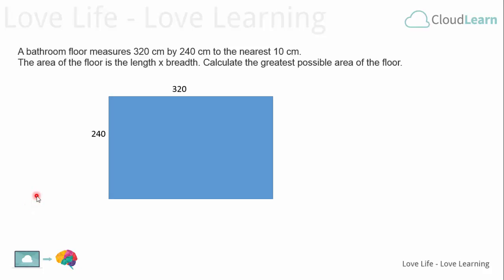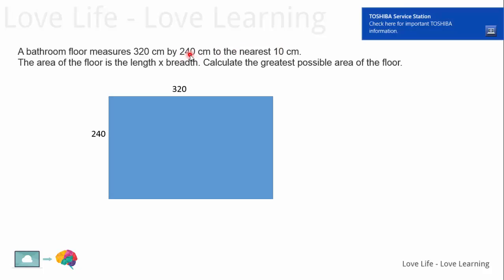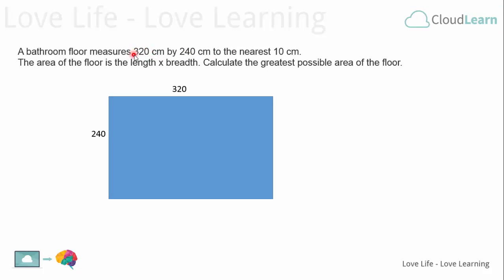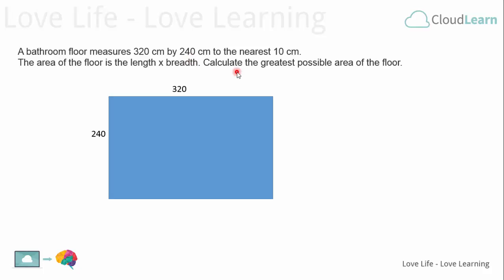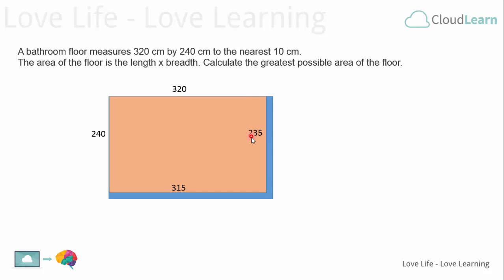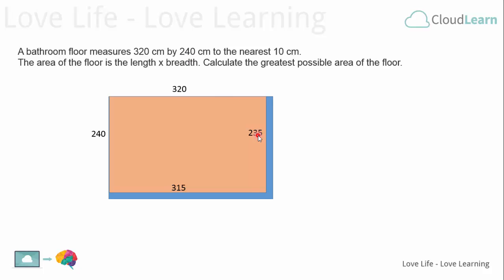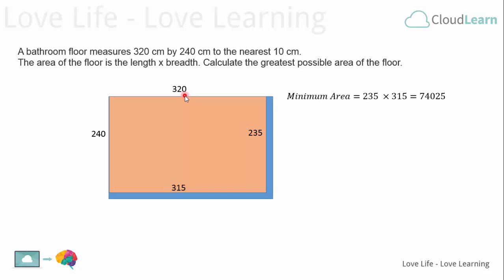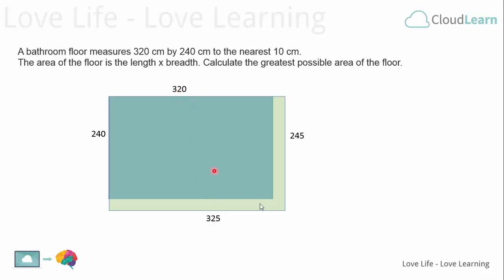GCSE Maths Greatest and Least Area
How to calculate the greatest and least areas when measurements are rounded.